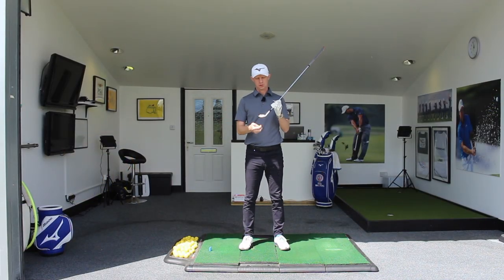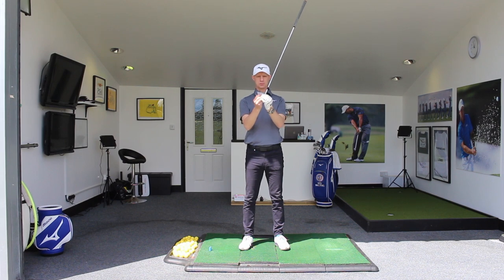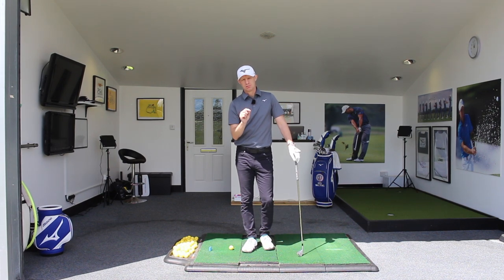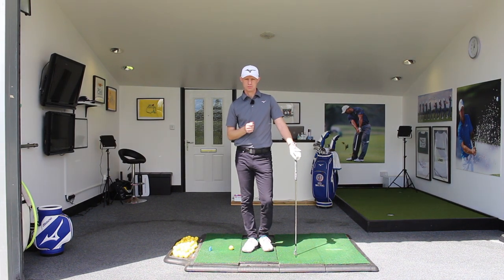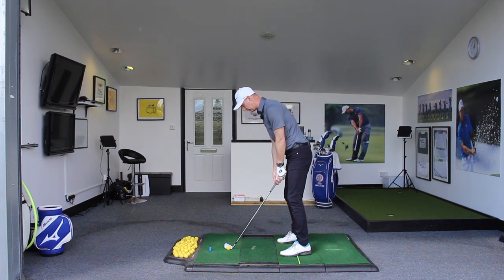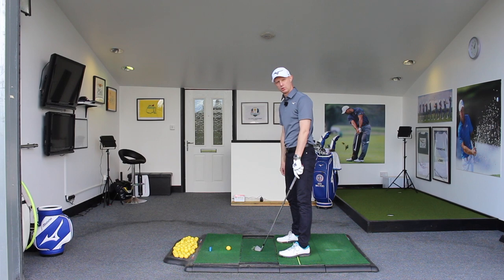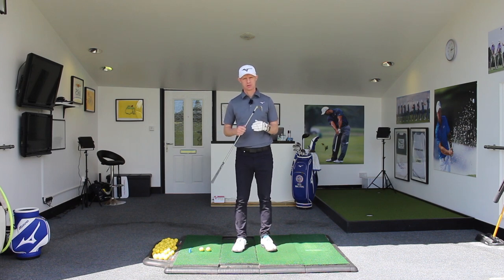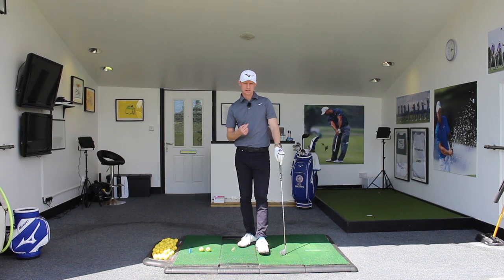EASY DRILLS to FIX the Shanks for GOOD!!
The SHANKS can be the most demoralising shot in golf. Now believe it or not they don't just come out of the blue, if you shank golf shots they're always lurking in the background. So here Your Golf Channel PGA Coach Ged Walters takes you through the reasons why you maybe hitting shanks and shows you some easy drills that will help you fix this issue and ease your pain FOR GOOD!

Your Golf Channel aims to bring viewers the best in  golf coaching content. Your Host PGA Professional Ged Walters will help you lower your scores and increase your enjoyment of the game with fun, informative easy to understand instruction that you can apply straight away.

• Category
o Sports
• Licence